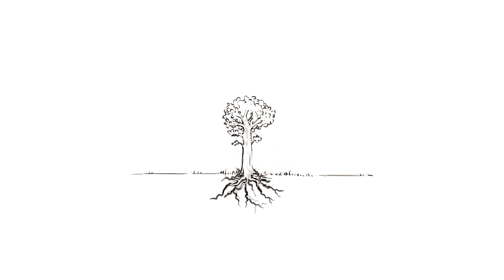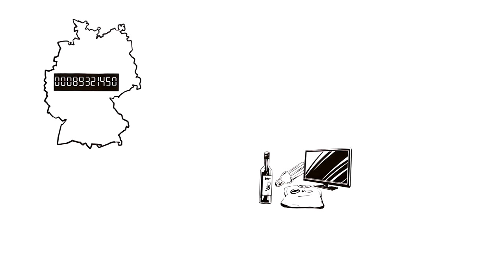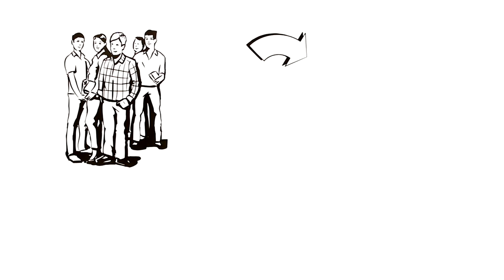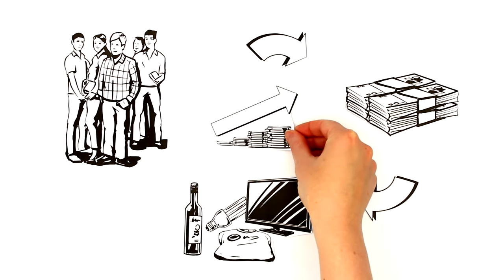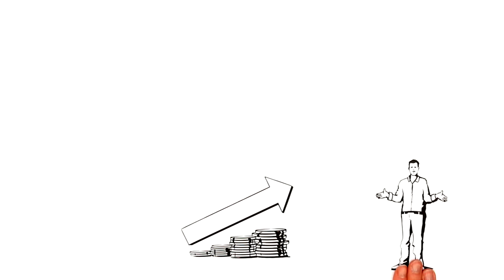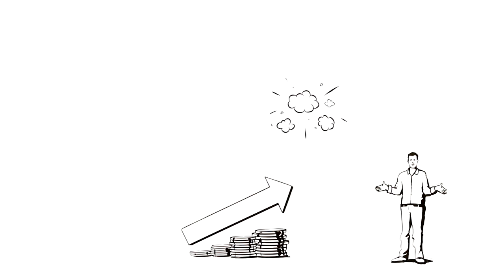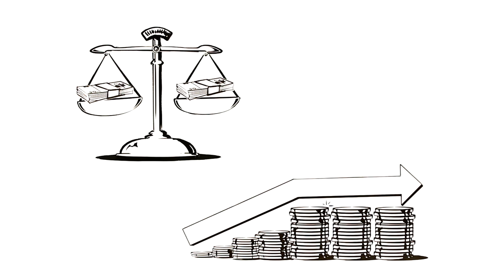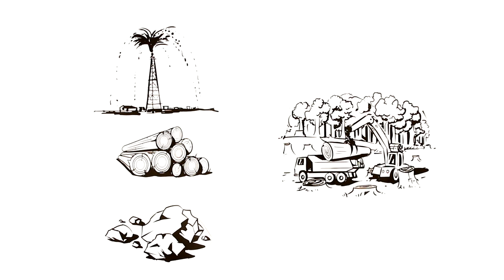Economic Growth explained (explainity® explainer video)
The economy is expected to grow steadily. Politics, industry and trade wish for economic growth. But how can economic growth be measured and might the economy eventually fully grown sometime? Our third clip in cooperation with Deutsche Welle explains "Economic Growth".

This explainer video was produced by explainity GmbH